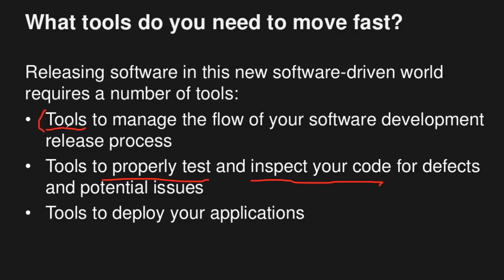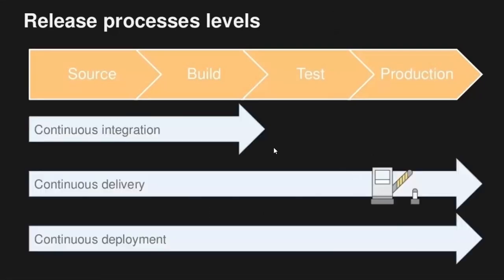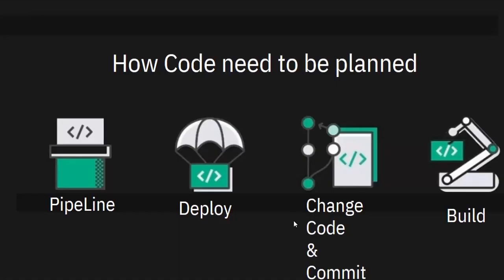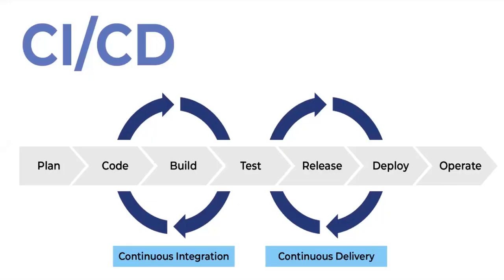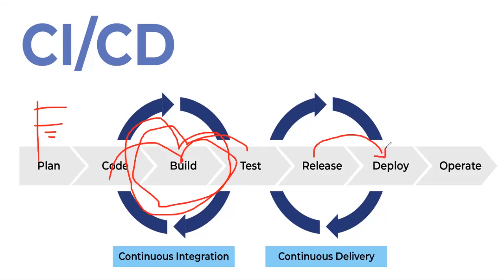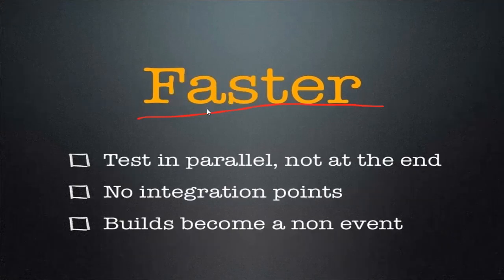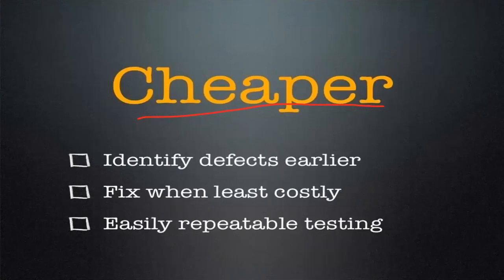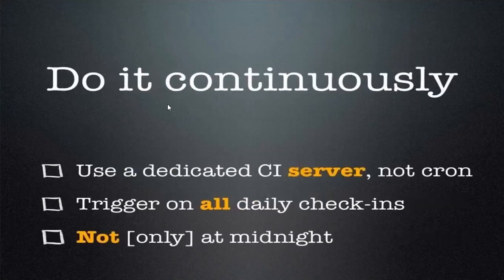DevOps-CI/CD-Zero-to-Hero-What-Why DevOps-Class 2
In simple terms, DevOps is about removing the barriers between traditionally siloed teams, development and operations. Under a DevOps model, development and operations teams work together across the entire software application life cycle, from development and test through deployment to operations.

DevOps teams usually require coding knowledge. That doesn't mean coding knowledge is a necessity for every member of the team. So it isn't essential to work in a DevOps environment. ... So, you don't have to be able to code; you do need to know what coding is, how it fits in, and why it matters

Vijayabalan Balakrishnan